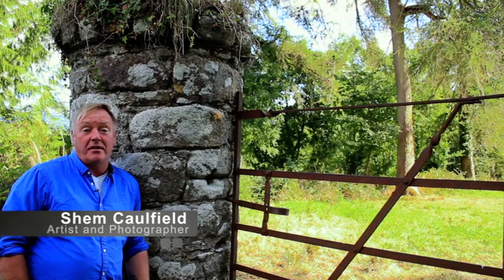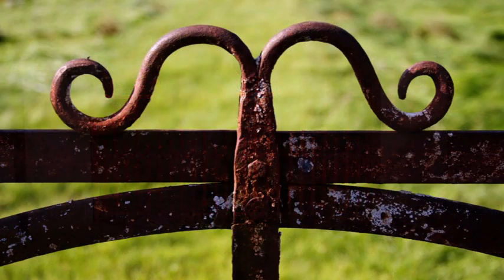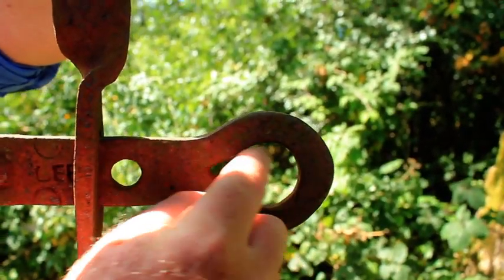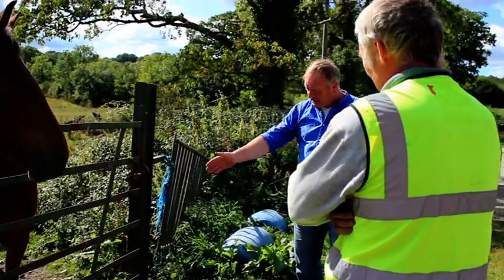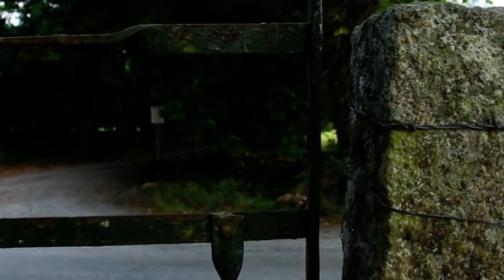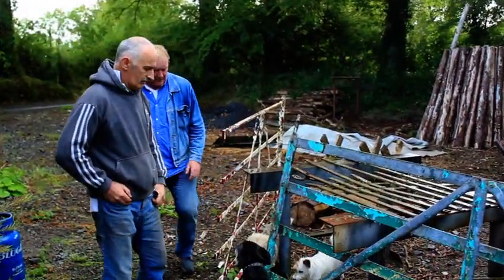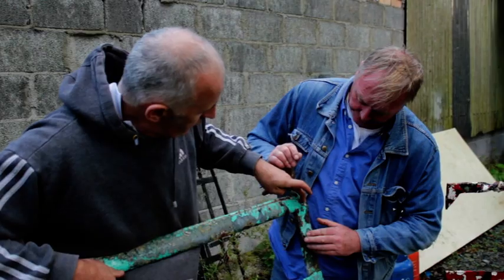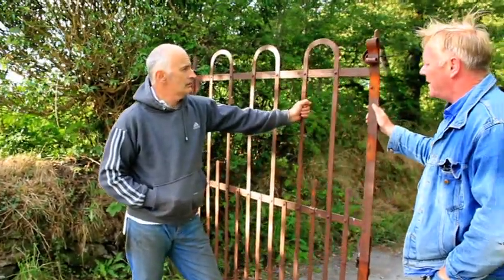The Vernacular Forged Wrought Iron Field Gate: Our History, Our Heritage, Our Responsibility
This film gives advice on how to conserve and retain our vernacular field gates in today's farming landscape. It includes interviews with a blacksmith and a farmer in Co. Kilkenny.

The film, produced by Shem Caulfield, is part of the Kilkenny Vernacular Forged Wrought Iron Field Gate Project, co-ordinated and funded by the Heritage Office of Kilkenny County Council, in partnership with the Heritage Council.

This project is an action of the Kilkenny Heritage Plan. For more information on the project contact Dearbhala Ledwidge, Heritage Officer, Kilkenny County Council.